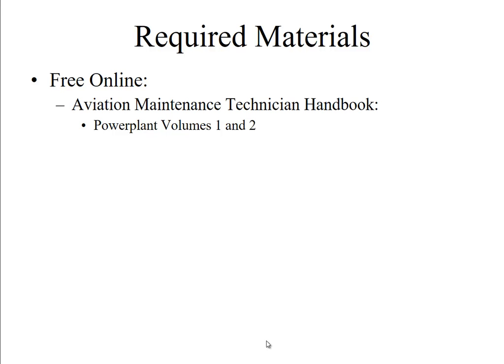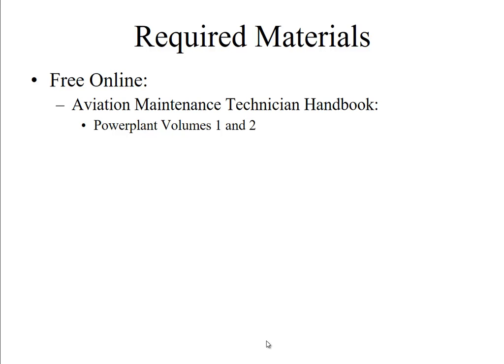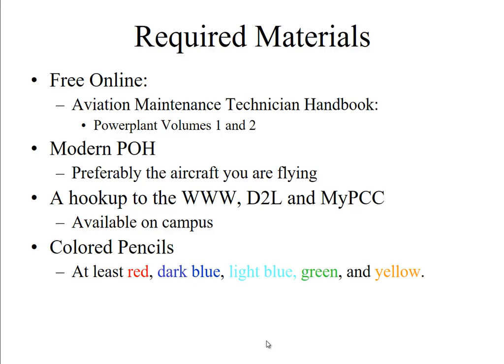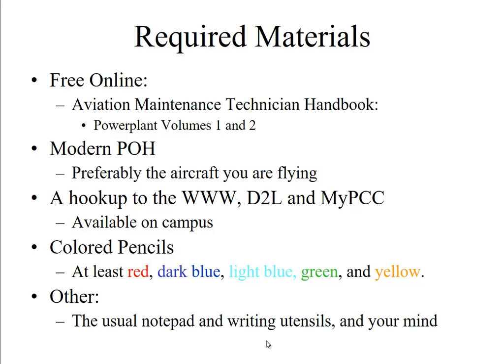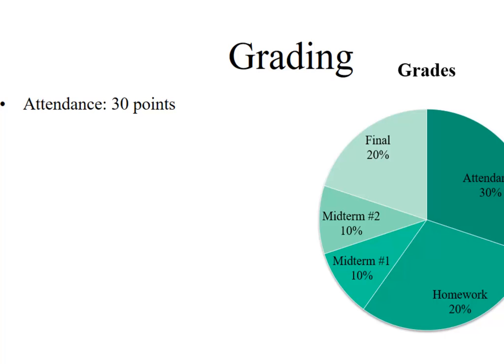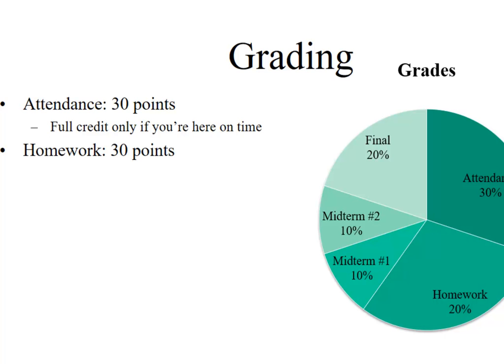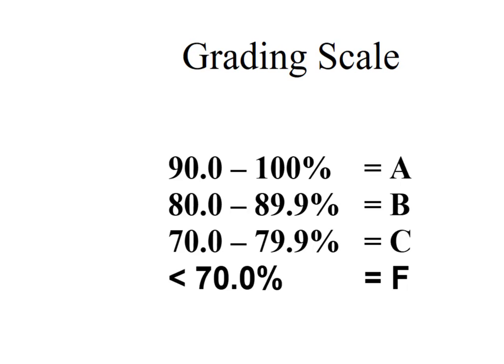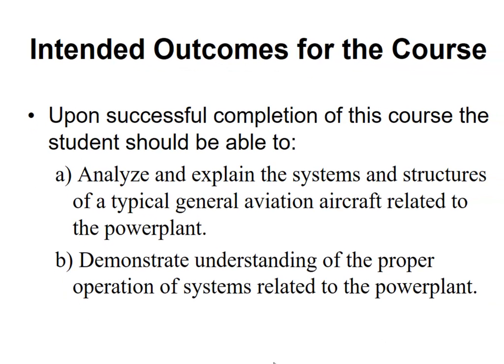AVS 167 Intro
This video describes how the AVS-167 course will function.